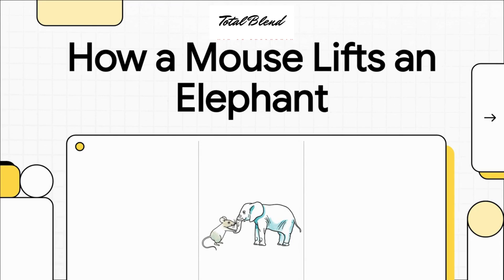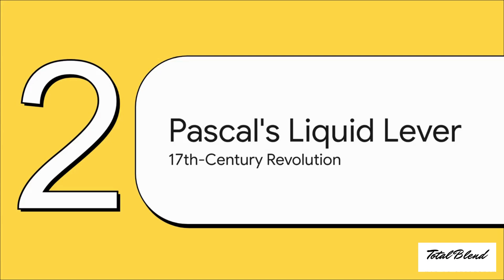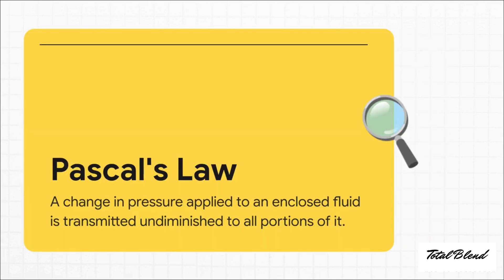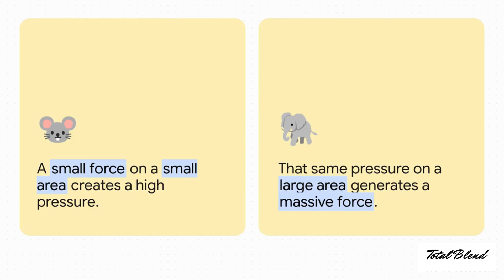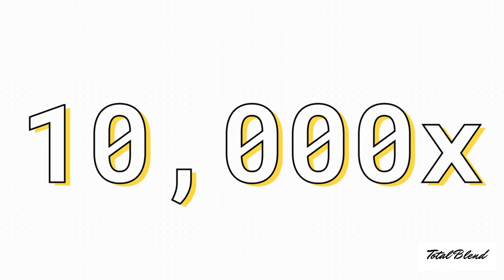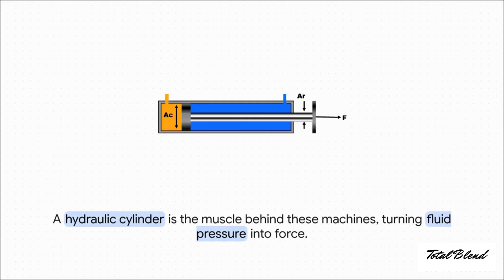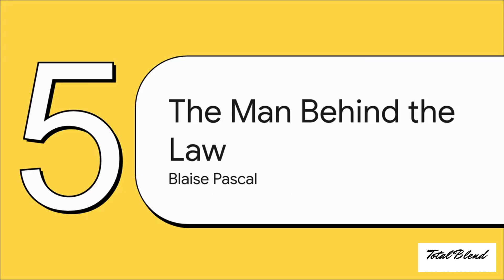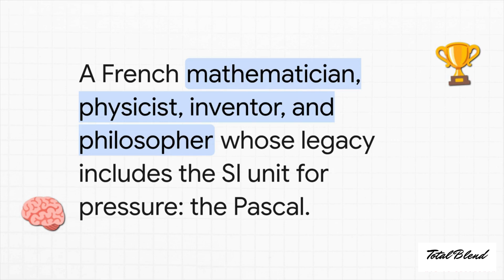“Pascal’s Law Explained: The Power Behind Hydraulic Systems!” ⬆️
🎥 Short Description:
Discover how Pascal’s Law powers the modern world! 💪
This video explains how a simple principle — pressure applied to a confined fluid is transmitted equally in all directions — forms the foundation of hydraulic systems like car brakes, jacks, and presses. 🚗⚙️
Learn the science, formulas, and real-life engineering applications of this fundamental concept in fluid mechanics.
1.“14.3 Pascal’s Principle and Hydraulics.” University Physics Volume 1 – UCF Pressbooks.
2.“14.5: Pascal’s Principle and Hydraulics.” Physics LibreTexts.
3.“Blaise Pascal.” Wikipedia, The Free Encyclopedia.
4.“Is Pascal’s Law Wrong? Debunking the Myth of Equal Pressure in Fluids.” Physics Forums Discussion.
5.“Math Skills.” Pascal’s Principle Problem-Solving Worksheet.
6.“PH0215 Hydraulic Press.” Experimental Guide Demonstrating Pascal’s Principle and Boyle’s Law.
7.“Pascal’s Principle and Hydraulics.” Domin Engineering Resource.
8.“Pascal’s Law.” Wikipedia, The Free Encyclopedia.
9.“Pascal’s Law Example Problem – Hydraulic Lifts.” YouTube Channel: Brian Bernard (Transcript Extract).
10.“What Is Pascal’s Law?” Teach Engineering Educational Resource.